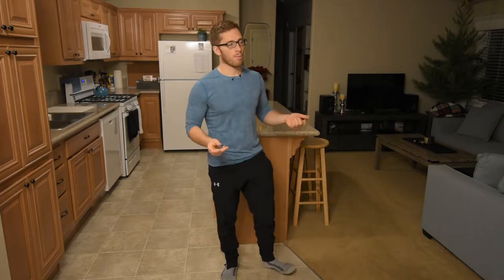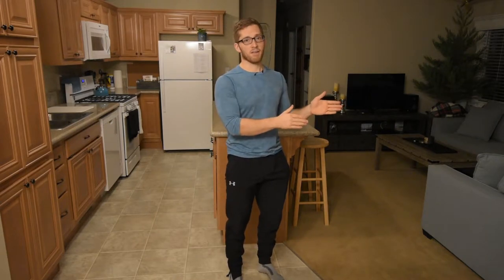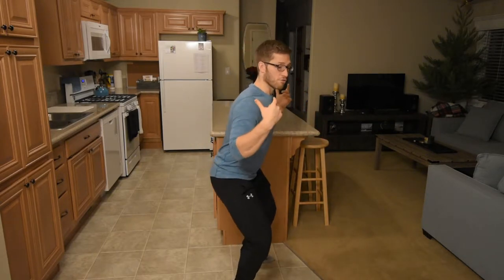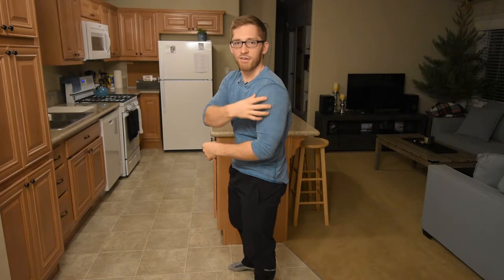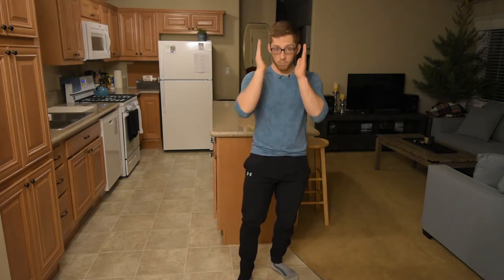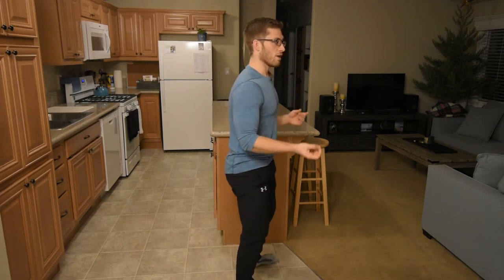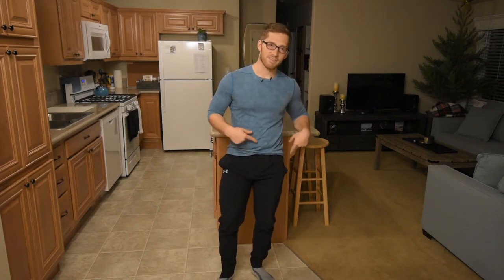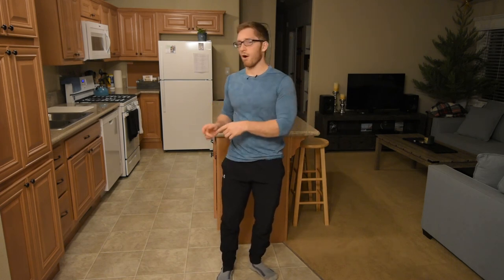Low Bar vs High Bar Squats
I'm here to open your eyes a little with respect to these two types of squatting. Many think one is better than the other, but the truth is they each have their tradeoffs. Understand the differences and you can make the right decision for YOU.